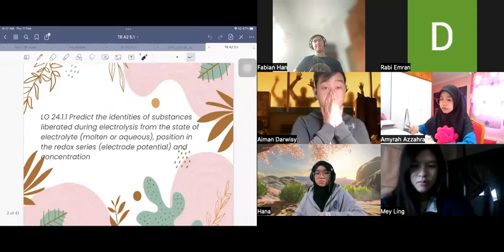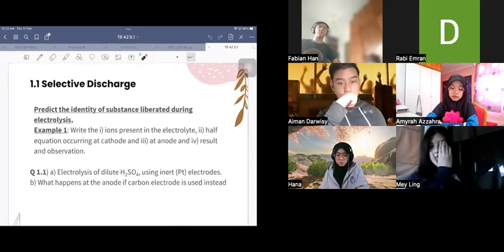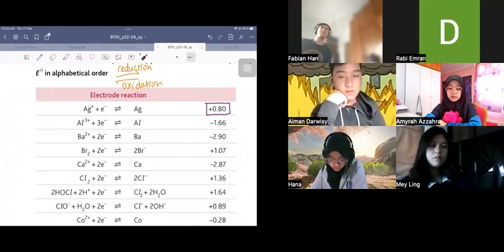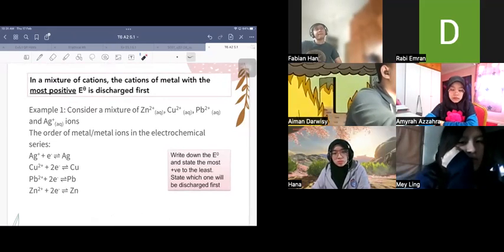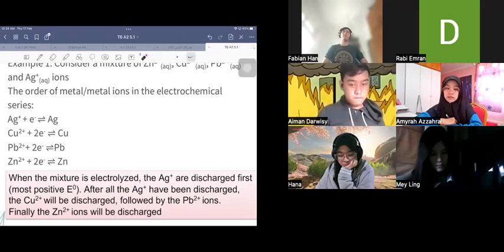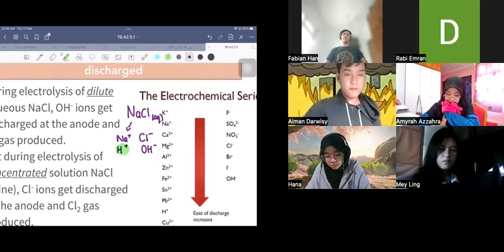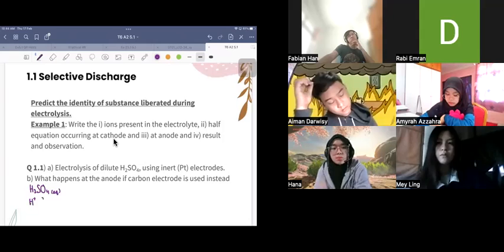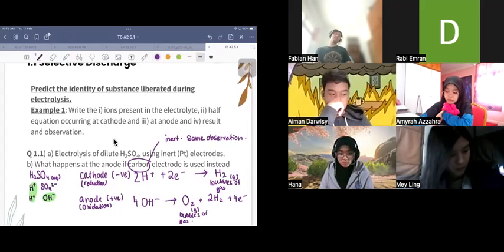U.51 Thursday 17th February 2022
Topic 24 Electrochemistry
Electrolysis and Selective Discharge